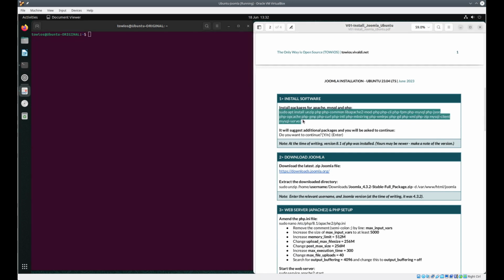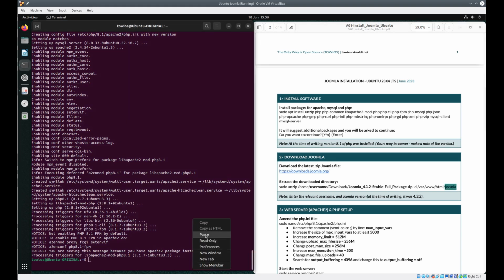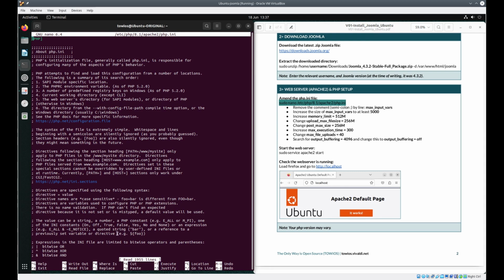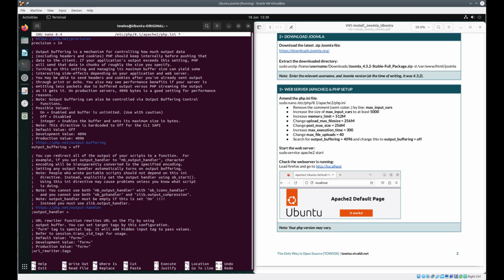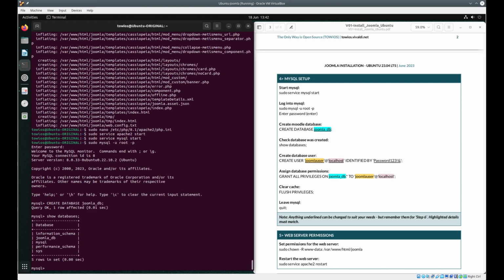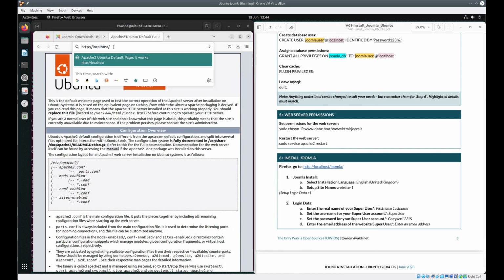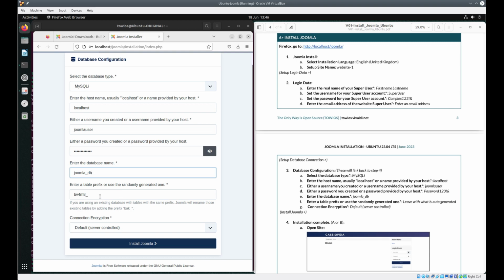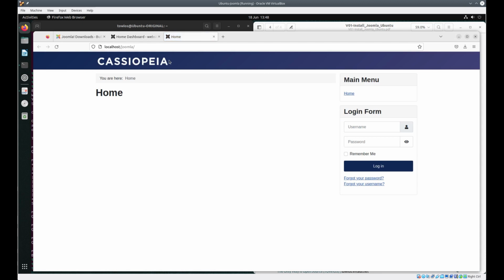Joomla Ubuntu: Install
In this video, I’ll guide you through installing Joomla on Ubuntu — from preparing your server environment to completing the web-based setup.

Follow these 6 easy steps to install Joomla:
1) Install Required Software – Apache2, PHP, and MySQL/MariaDB.
2) Download Joomla – Get the latest Joomla release.
3) Configure Apache2 & PHP – Adjust web server and PHP settings for Joomla.
4) Set Up MySQL – Create a Joomla database and user.
5) Set Web Server Permissions – Ensure Joomla has the correct file access.
6) Install Joomla – Complete the setup via your browser.